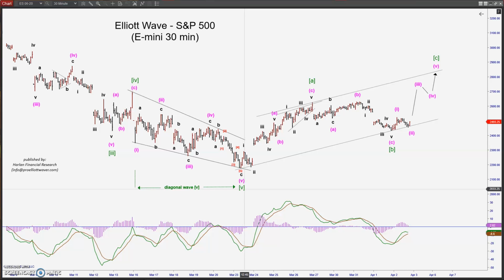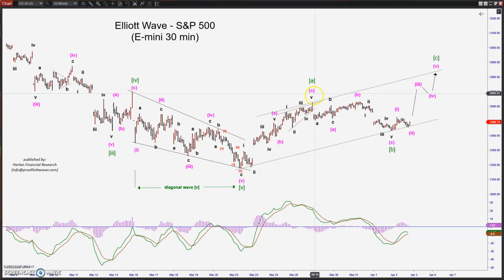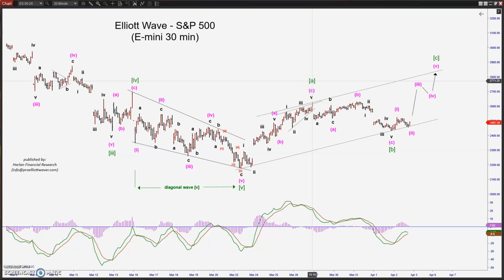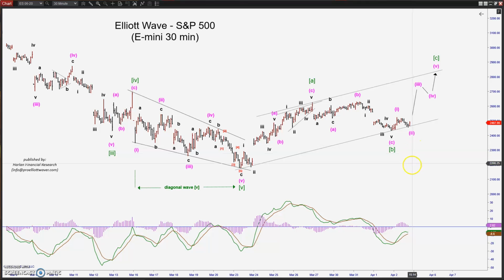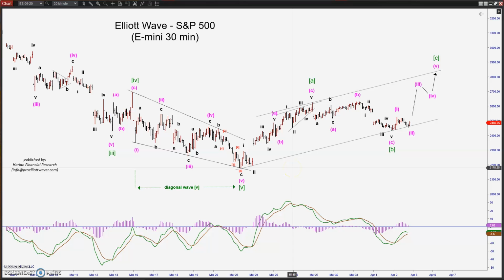S&P500 (e-mini)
S&P e-mini short term wave formation explained...